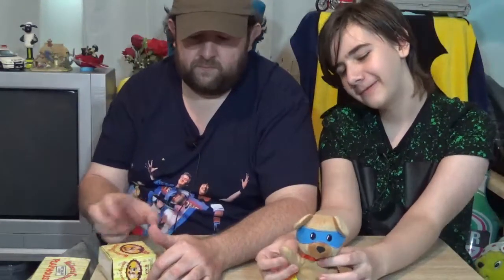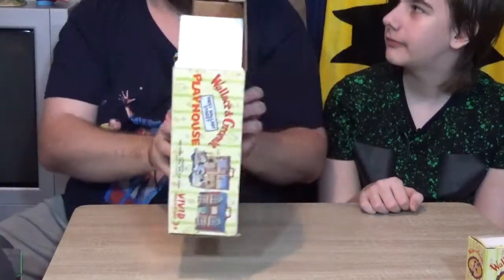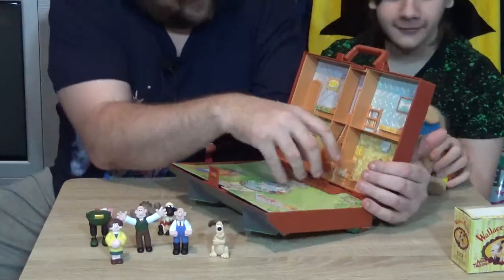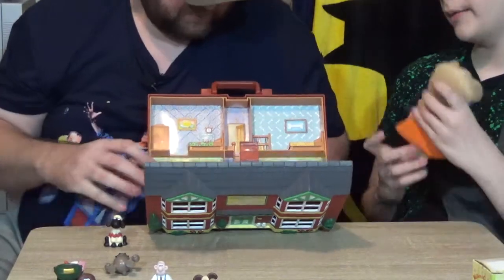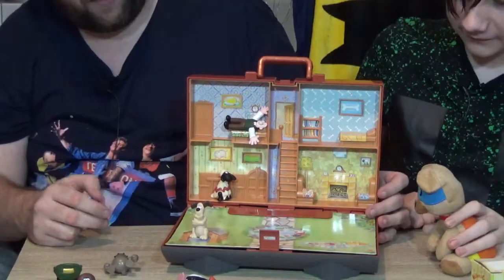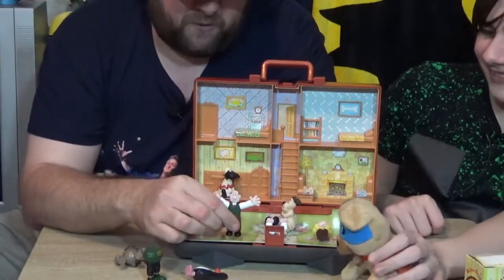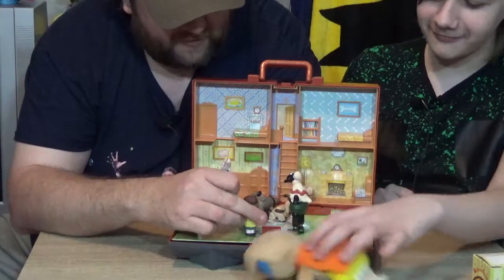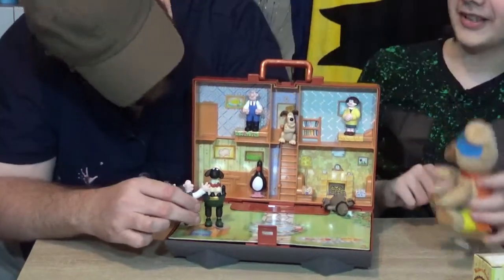Wallace and Gromit Playhouse and figures (The Wrong Trousers and A close Shave)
We take a fun look at the Wallace and Gromit playhouse We may have got a bit carry away playing with this.